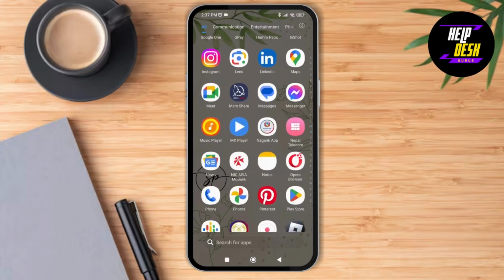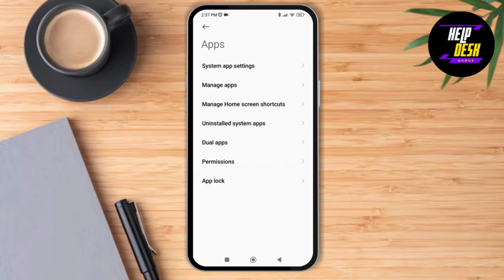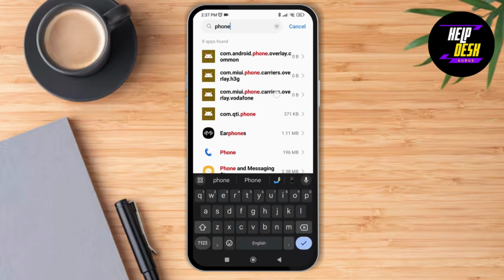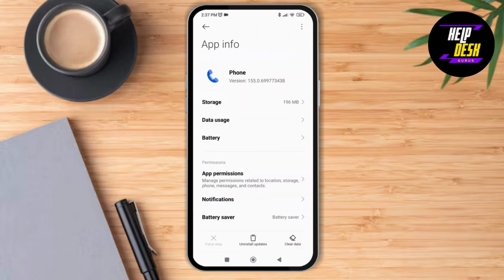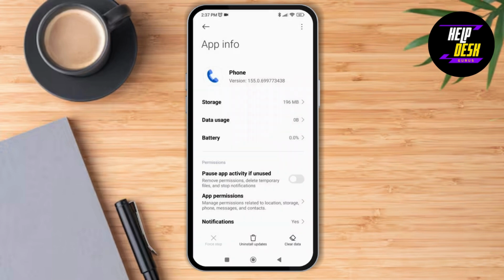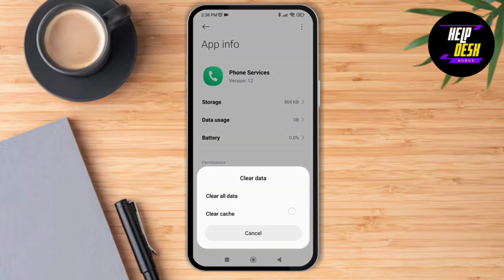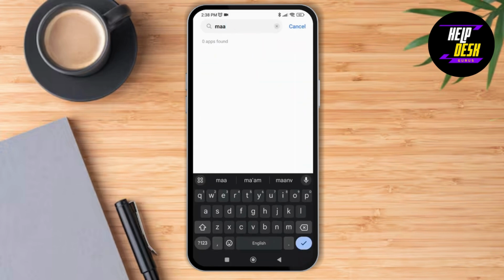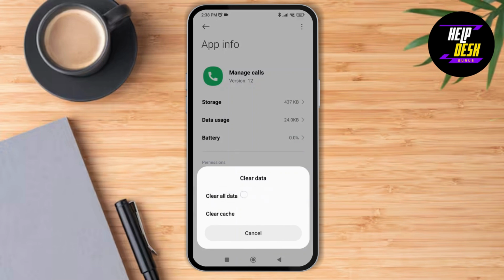How to Fix Tap to go back to call call in progress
Struggling with the 'Tap to Go Back to Call - Call in Progress' issue on your device? You're not alone! In this step-by-step guide, we’ll show you exactly how to resolve this problem quickly and efficiently. Whether you're dealing with this issue on Android or iOS, these troubleshooting tips will help you get back to seamless calling. Learn how to adjust settings, clear glitches, and ensure your phone operates smoothly during calls.

In this video, you'll learn:

How to fix the "Tap to Go Back to Call" issue on your phone.
Why the "Call in Progress" message appears.
Steps to resolve call display errors.
Tips to improve call functionality on your device.